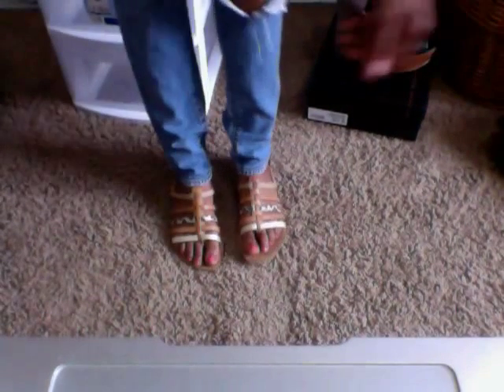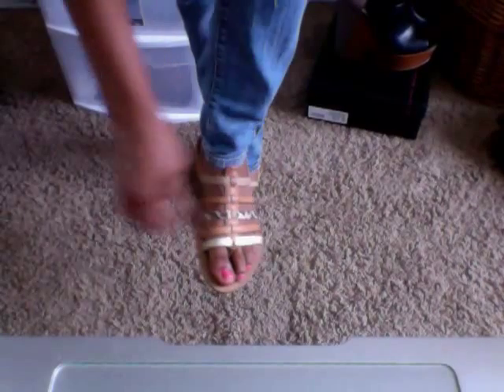OOTD #4 : Casual simple everyday look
white v-neck from Target
destroyed light colored jeans from Pacsun
Lauren Conrad "Tristan" multi sandal from Kohls
nail polish color Coral Reef on toe nails from Sally Henson